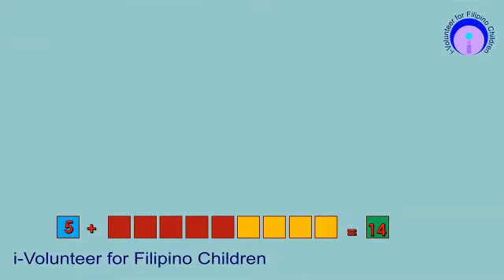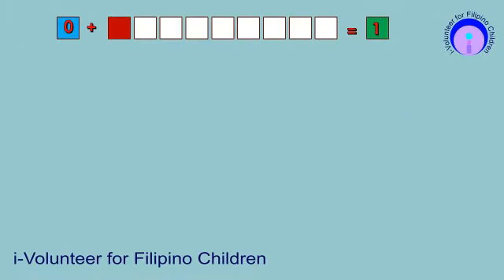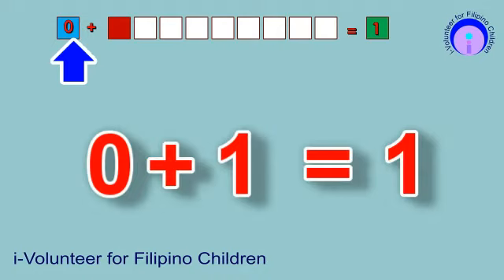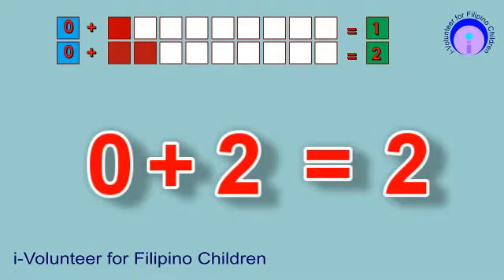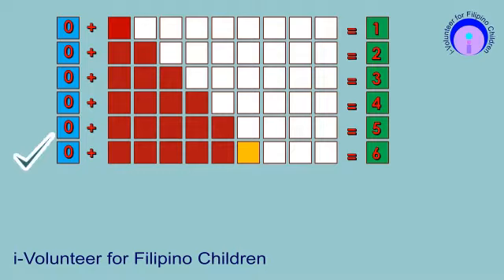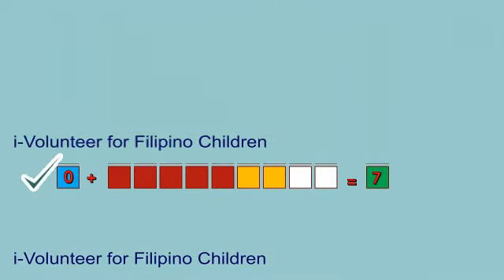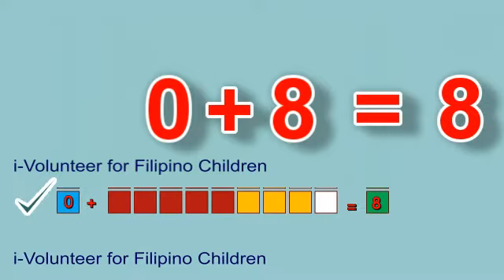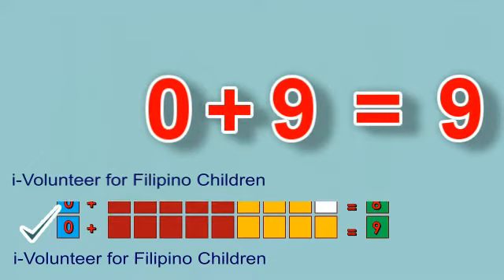day 07: IML2. b42 2022 045 01 addiitIon basics for Early Learners v2